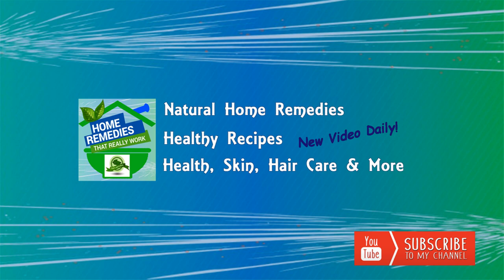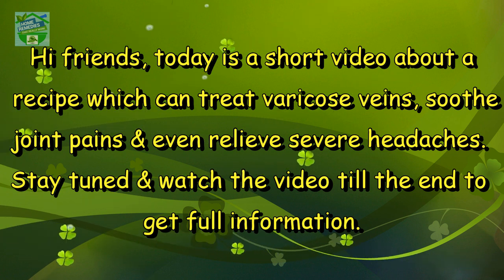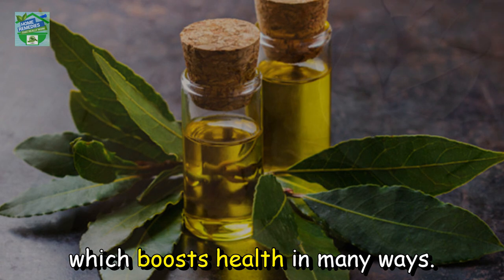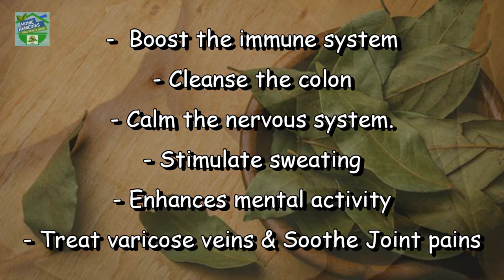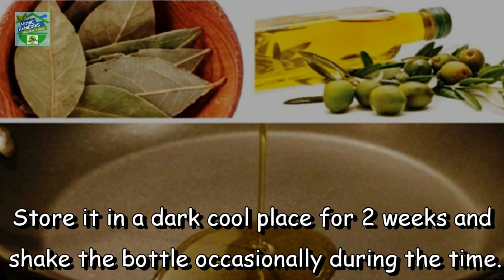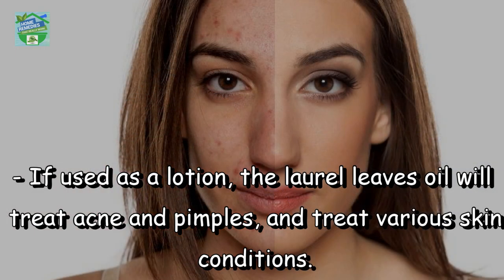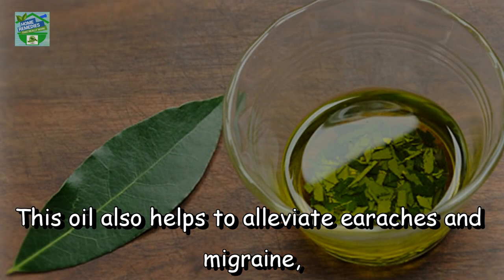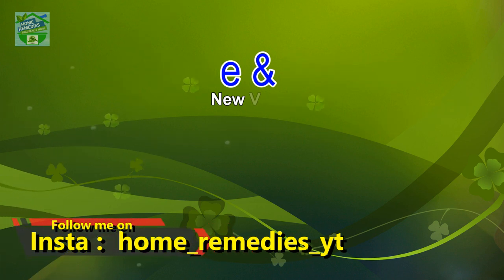Treat Varicose Veins, Joint Pains and Headaches | Thanks To This Leaf | Home Remedies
Treat Varicose Veins, Joint Pains and Headaches Thanks To This Leaf

Hi friends, today is s short video about a recipe which can treat varicose veins, soothe joint pains & even relieve severe headaches.
Laurel is a common ingredient in numerous households, but not many of us are aware that its leaves are extremely beneficial and can be used for preparing medicinal oil which boosts health in many ways.
Some of the health benefits of using these leaves are :
-  Boost the immune system
- Cleanse the colon
- Calm the nervous system.
- Stimulate sweating
- Enhances mental activity
- Treat varicose veins & Soothe Joint pains

This homemade oil is very simple and easy to make. You just have to follow the simple instructions. Here’s what you need to do:

Watch the complete video to get the ingredients & instructions

Also watch

This Drink Will Help You To Eliminate The Knee And Joint Pain In Just 5 Days